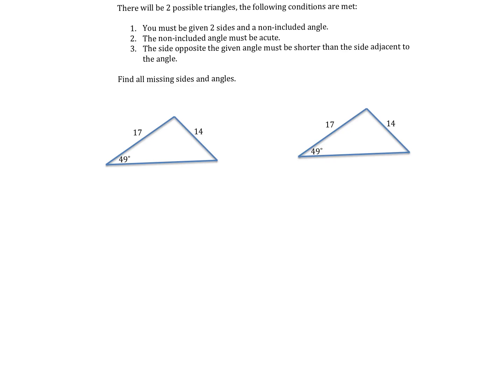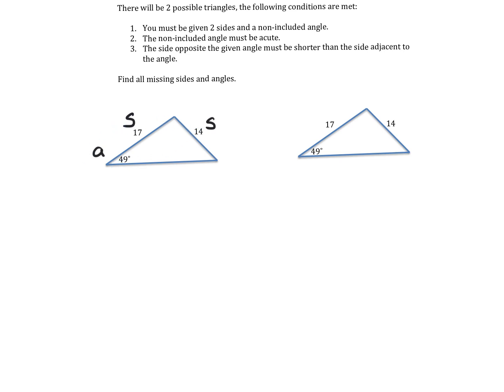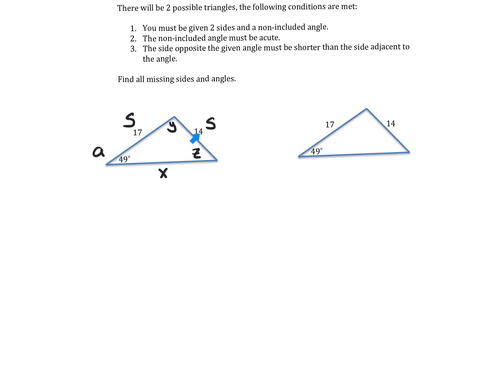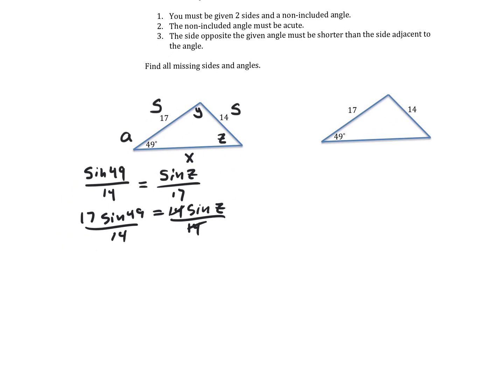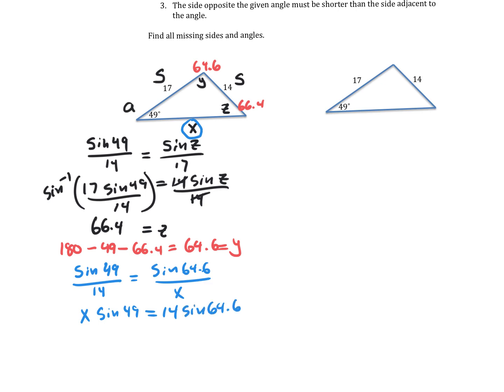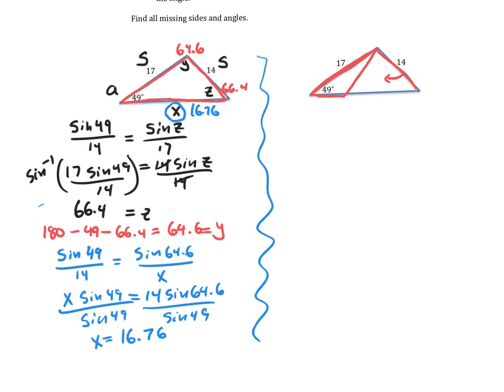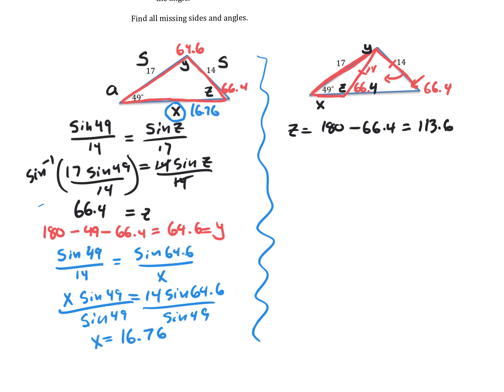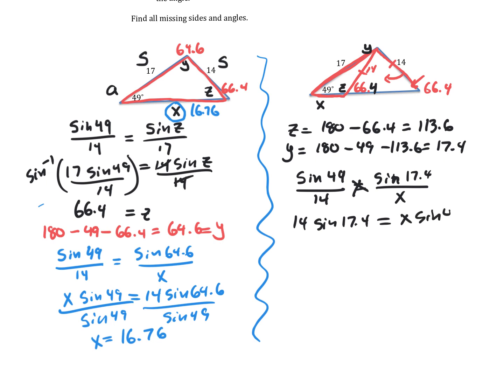Law of Sin SSA video